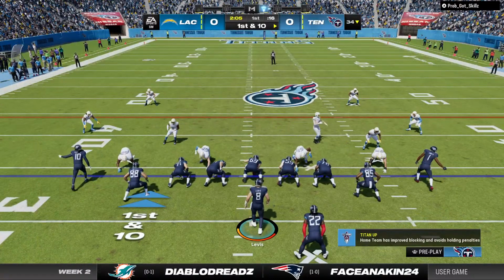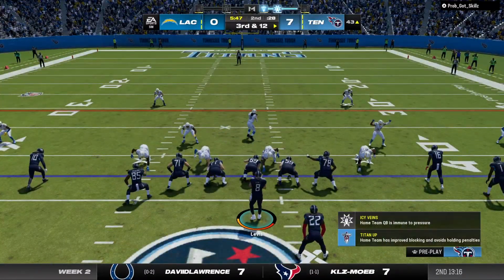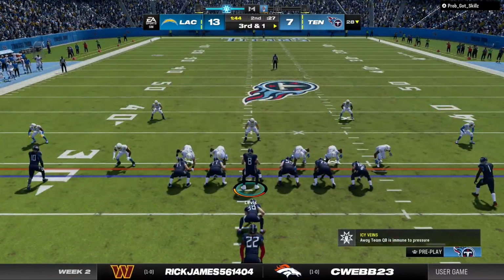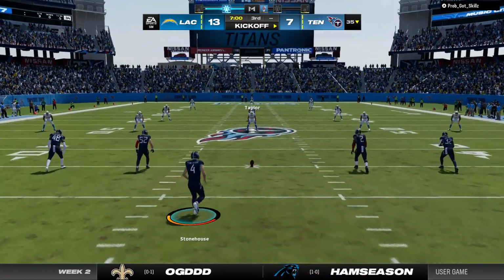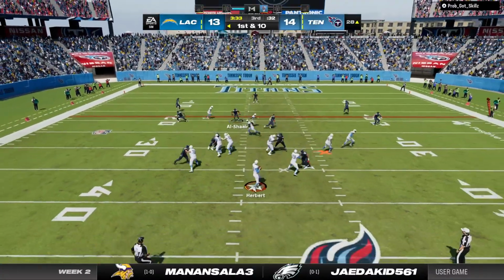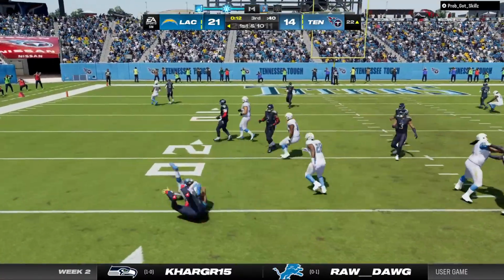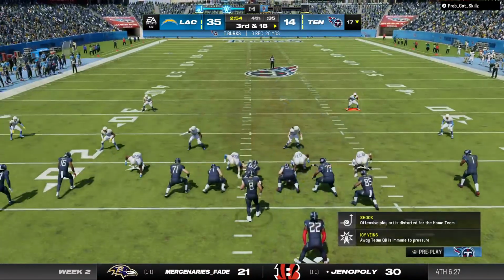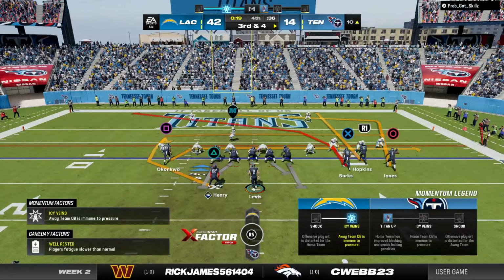R2Sb 🆚 Chargers sea1 Madden24